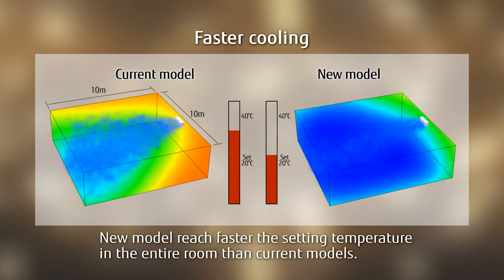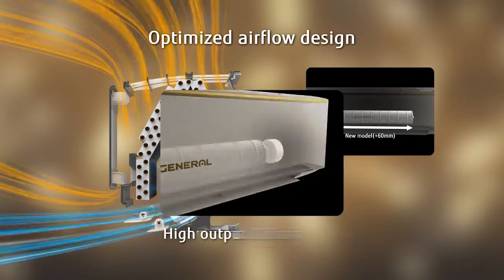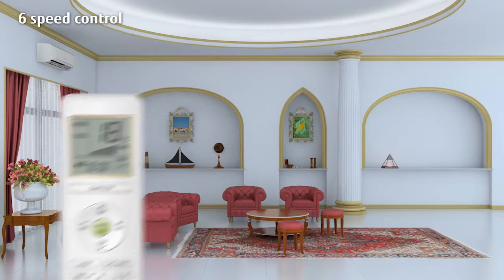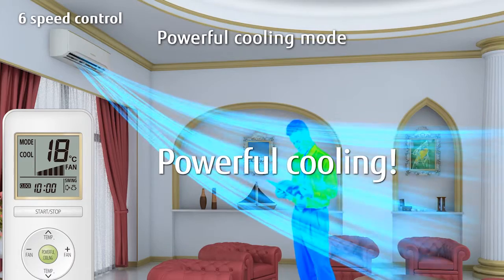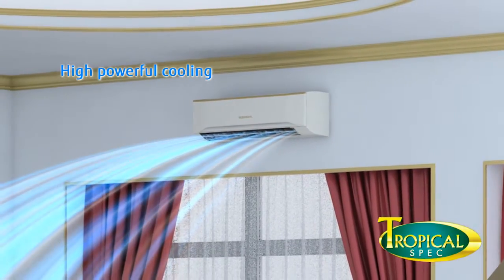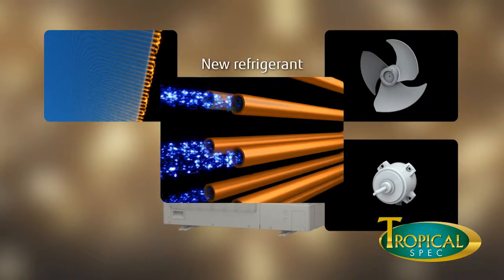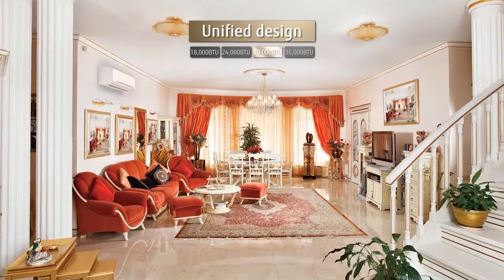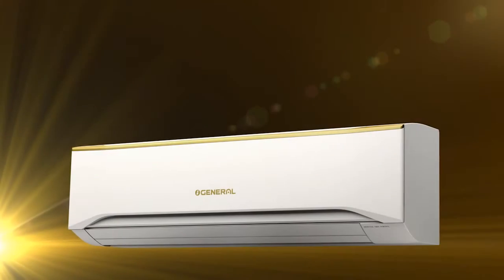Fujitsu New ASG Airconditioner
This video was produced to demonstrate the features of the New ASG air-conditioner from Fujitsu.